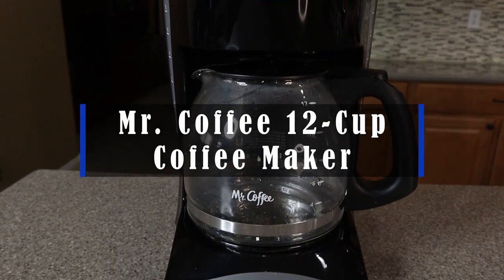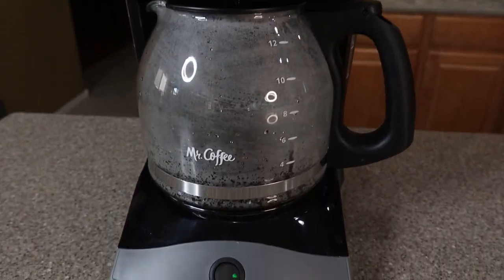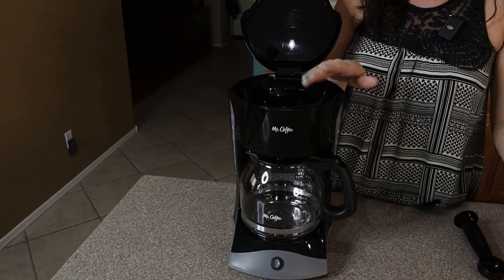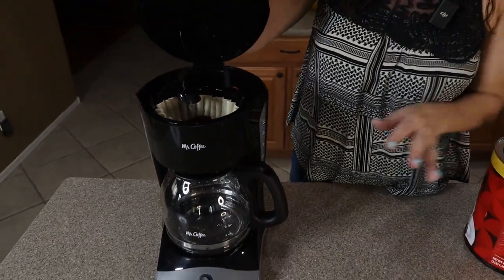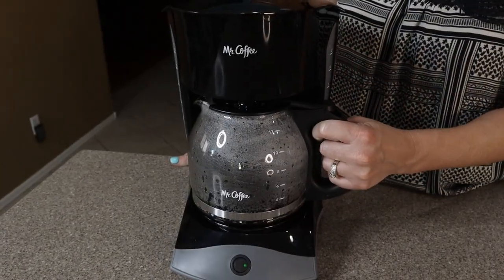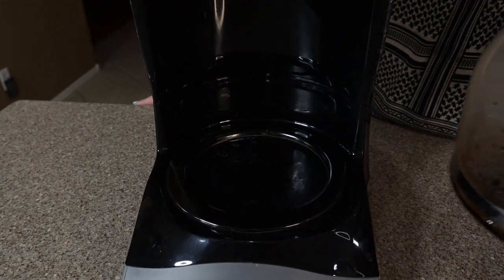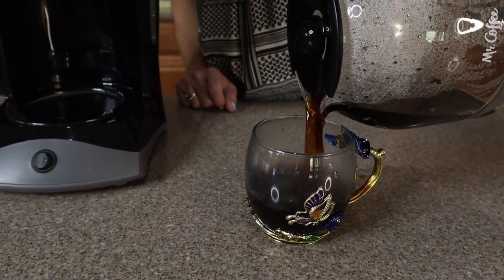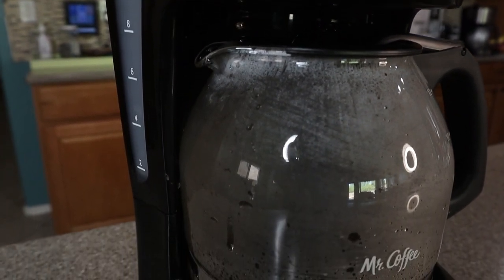Mr. Coffee Coffee Maker Review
This is the Mr. Coffee Coffee Maker from Amazon. (Amazon)